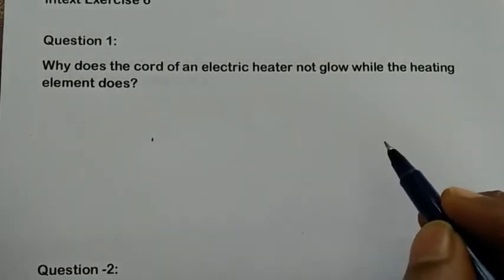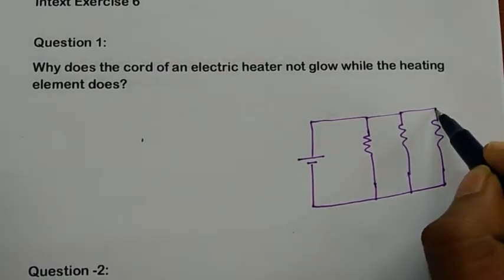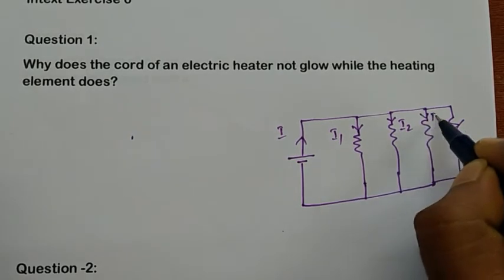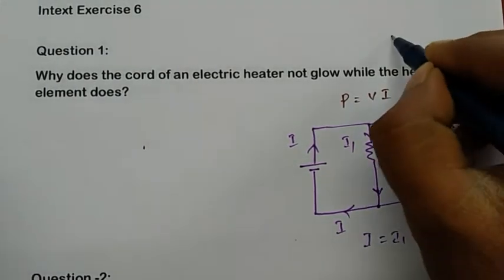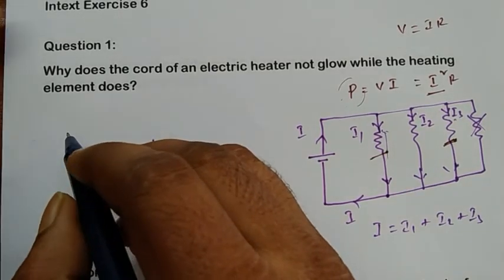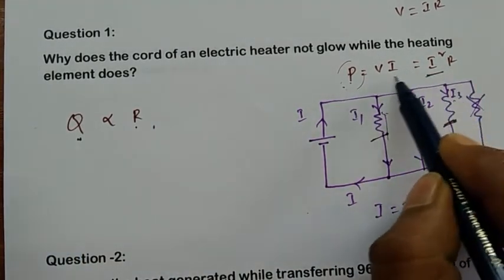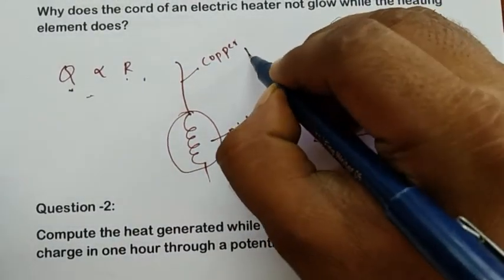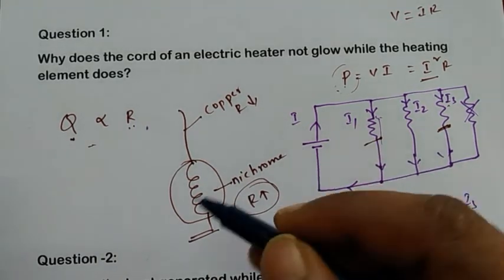Why does the cord of an electric heater not glow while the heating element does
Ncert || class 10 || electricity chapter|| inner excercise-6 || question no 1